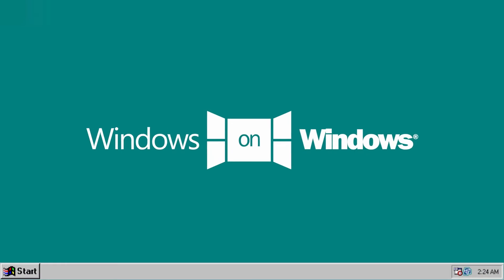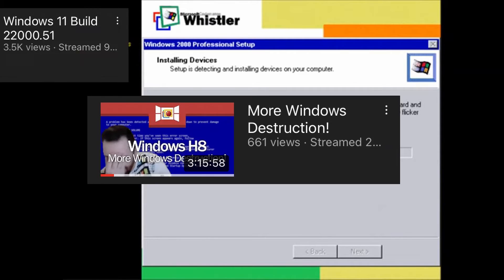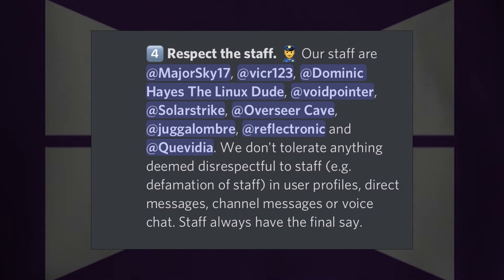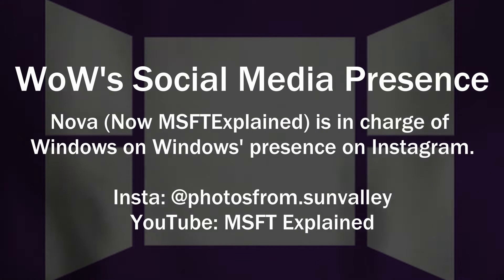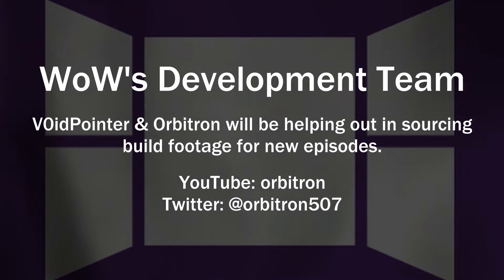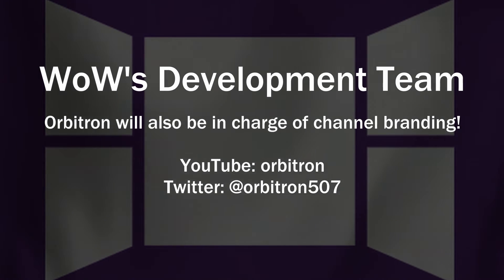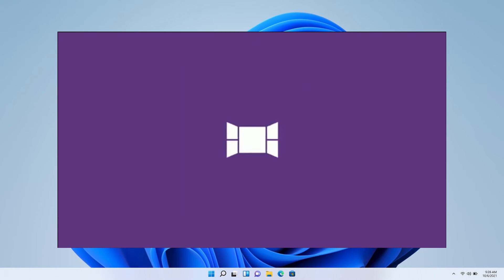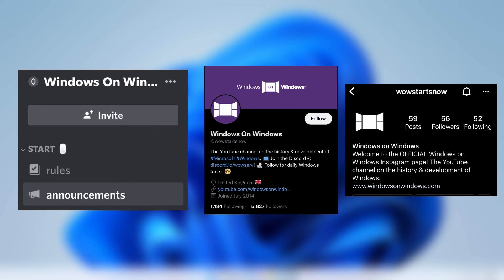Windows On Windows NT!